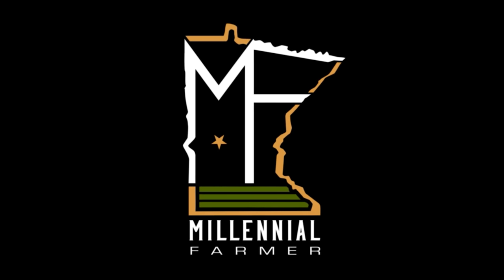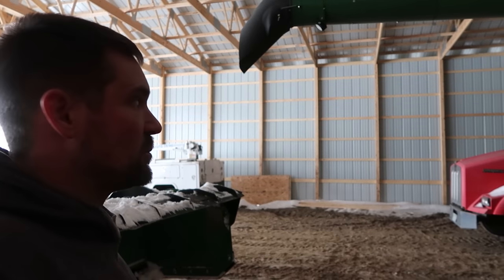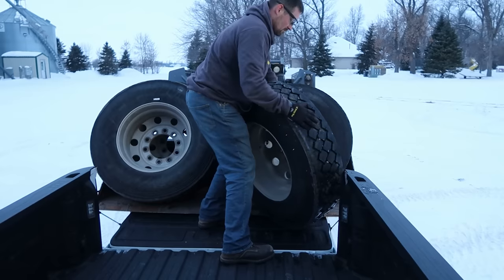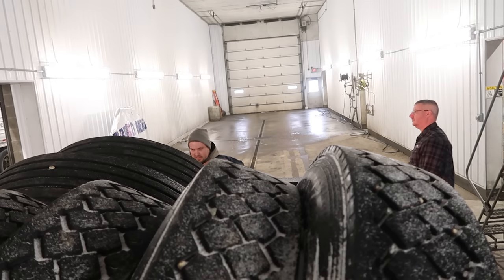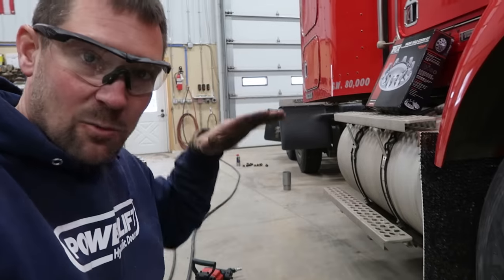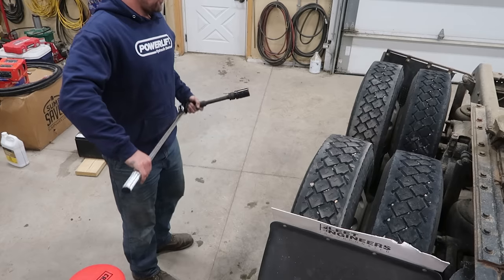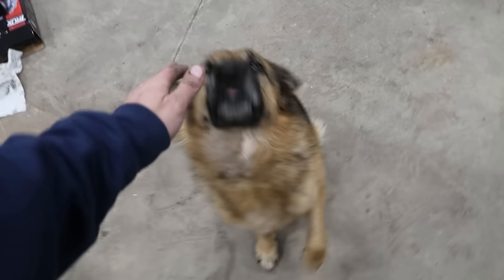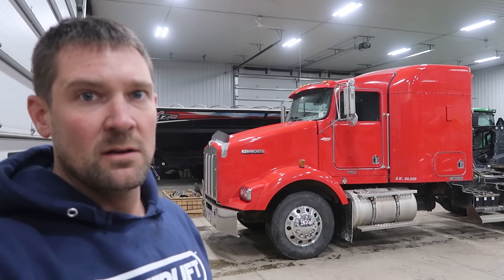This is NOT A HOW TO VIDEO! I Can't Believe it!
Winter truck maintenance is a balancing act. I think it's obvious I'm no truck mechanic. What did I do wrong?

 @Between The Rows